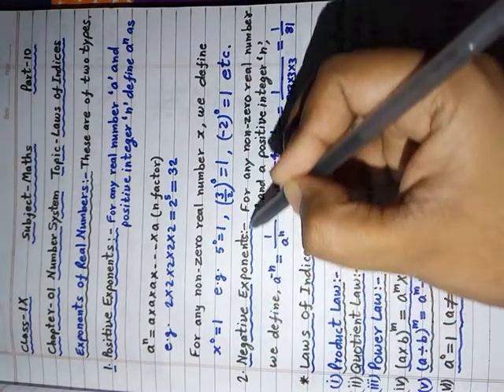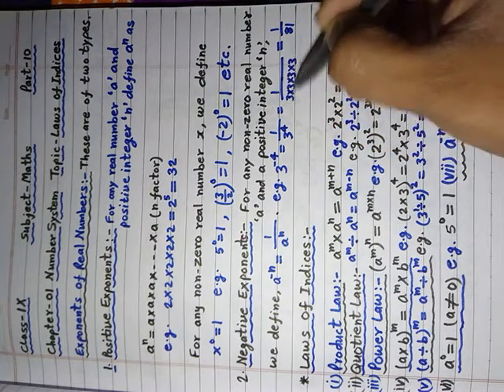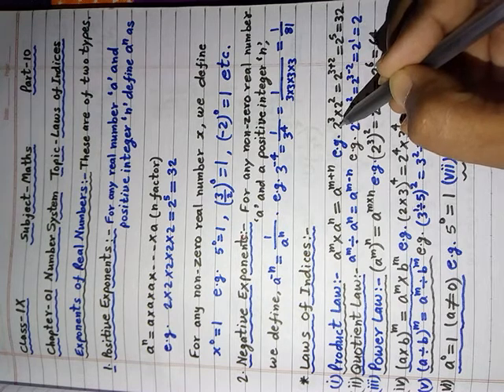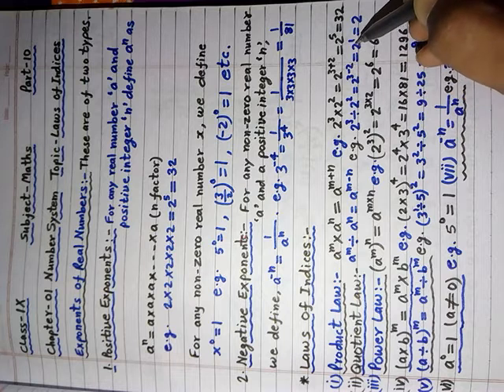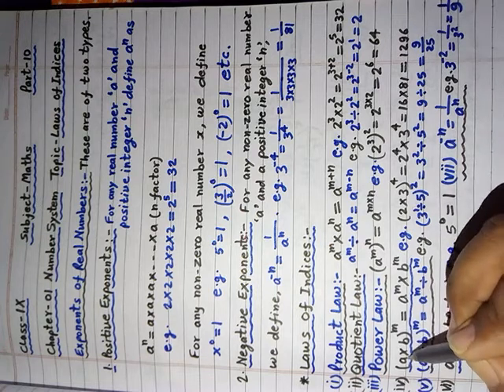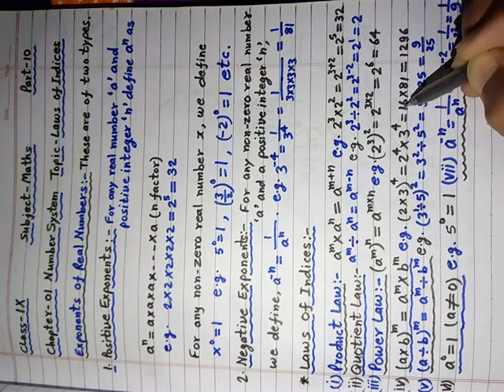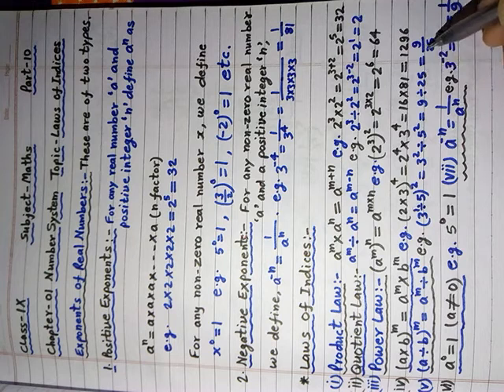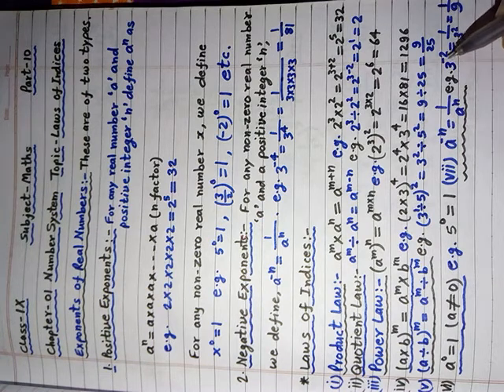Exponents of Real Numbers & Laws of Indices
Positive and Negative Exponents, Laws of Indices, Product Law, Quotient Law and Power Law